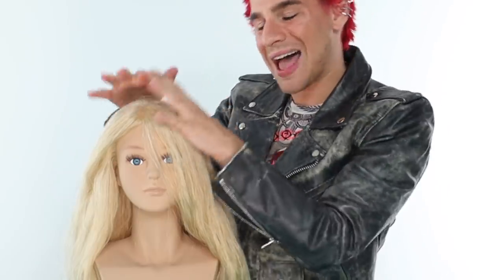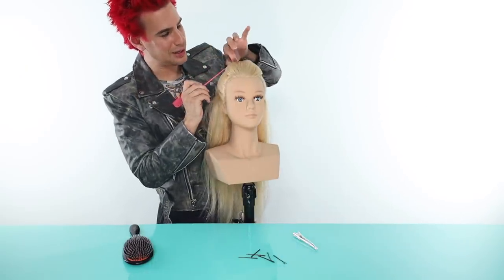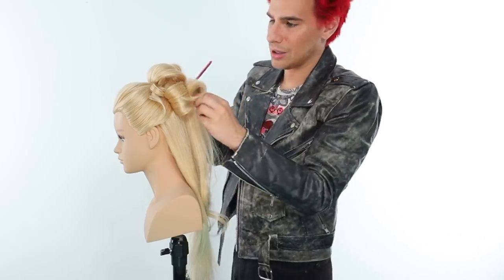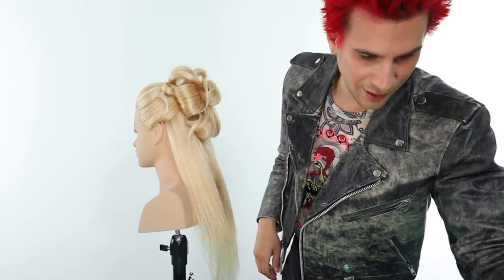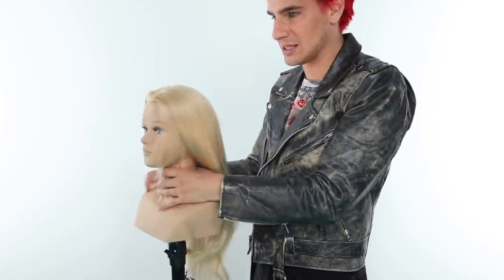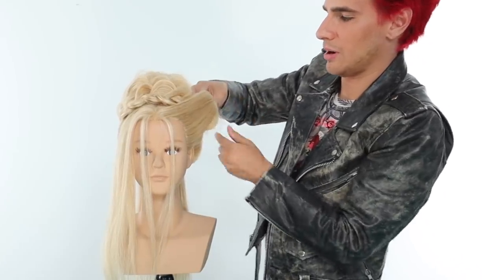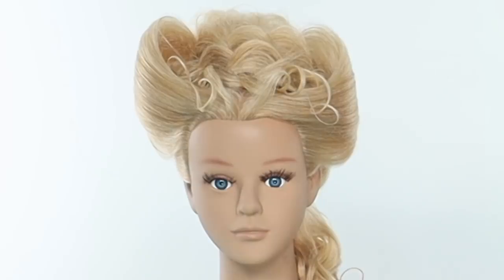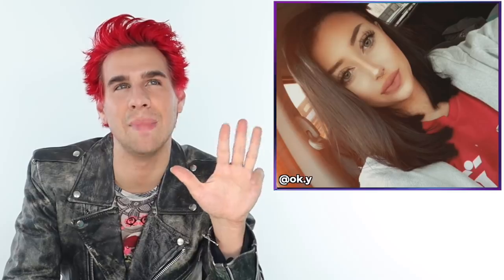I Tried To Do Hair Like A Victorian Woman (I went insane)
Hi Beautiful! Today I tried to do hair like a Victorian woman would do and let me tell you... it was IMPOSSIBLE. Their hair looks were so intricate back then!